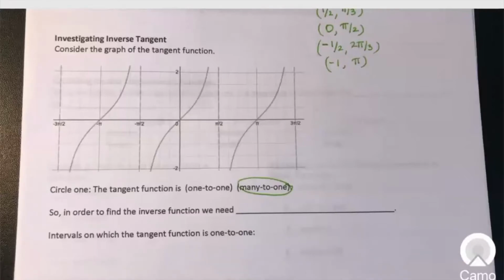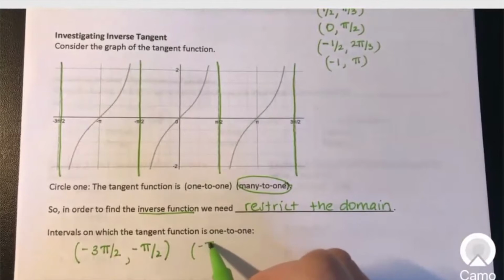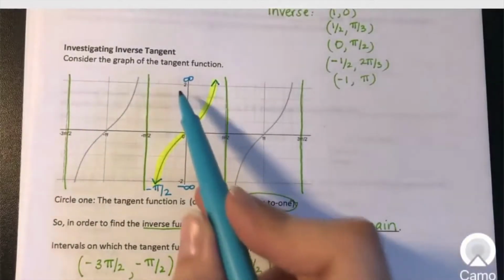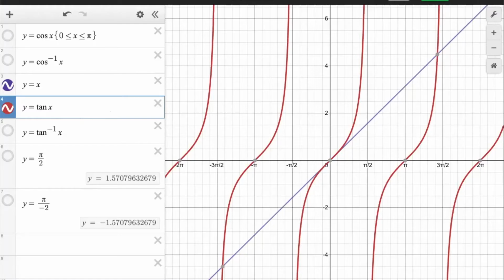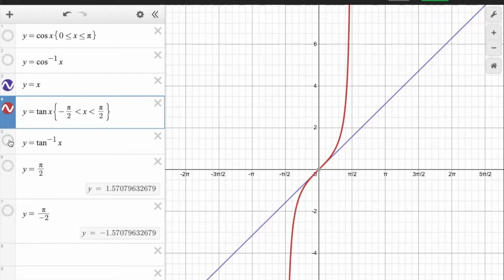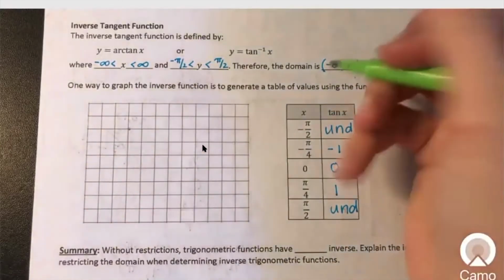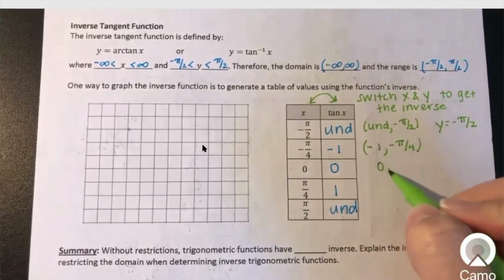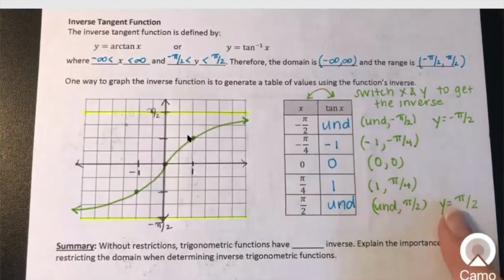2C Inverse Tangent Function